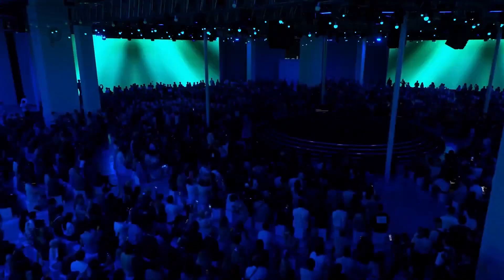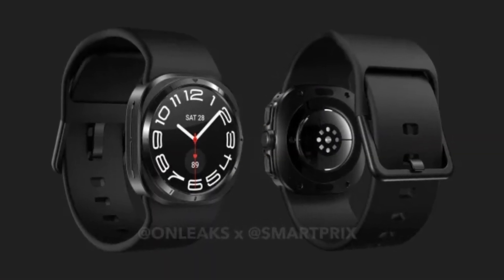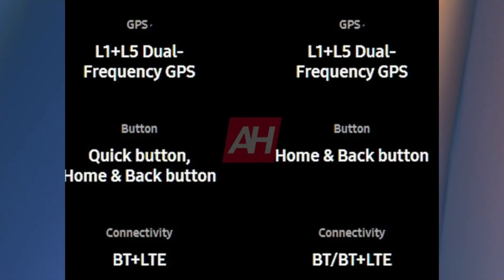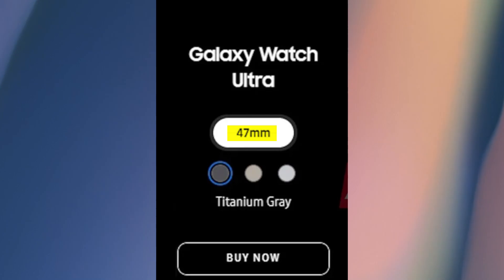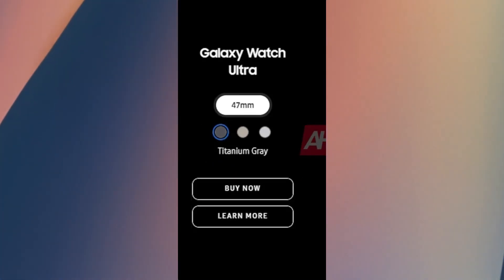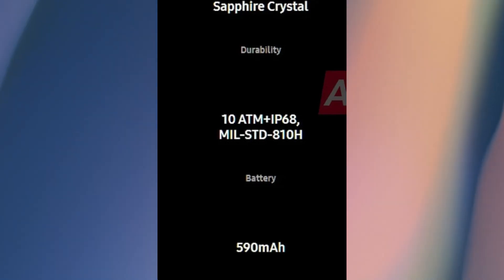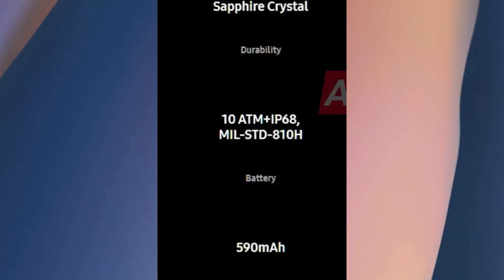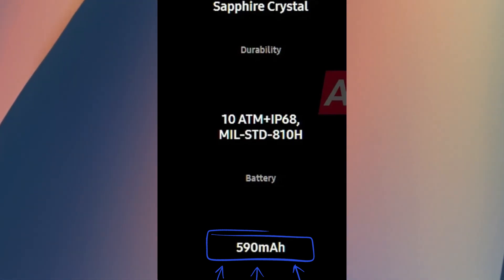Samsung Galaxy Watch 7 Ultra FINALLY IT'S EVERYTHING OFFICIAL!🔥🔥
Samsung is set to unveil three new Galaxy Watches at its Galaxy Unpacked event in July 2024. Leaked specs for the Galaxy Watch 7 and Galaxy Watch 7 Ultra reveal they will feature a new penta-core Exynos chip with 3nm fabrication, 32GB storage, and dual-frequency L1 + L5 GPS.

The Galaxy Watch 7 will come in 40- and 44mm sizes with an OLED screen offering 2,000 nits peak brightness. It will have an Armor Aluminum case, IP68 rating, 5ATM pressure resistance, MIL-STD-810H compliance, and 300mAh (40mm) and 425mAh (44mm) battery sizes. It will be available in two colors, including Green.

The Galaxy Watch 7 Ultra, available in a 47mm size, boasts a 3,000 nits peak brightness OLED screen, Grade 4 Titanium case, IP68 rating, 10ATM pressure resistance, and a 590mAh battery. It will come in three colors, including Titanium Grey, and features three physical buttons: Back, Home, and Quick Button.

Both watches will have Bluetooth and Bluetooth + LTE variants.